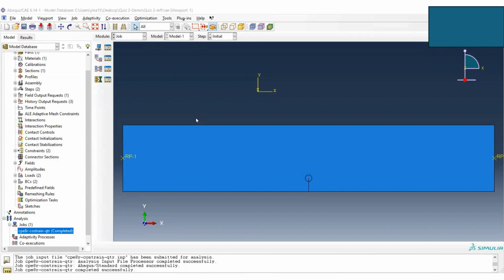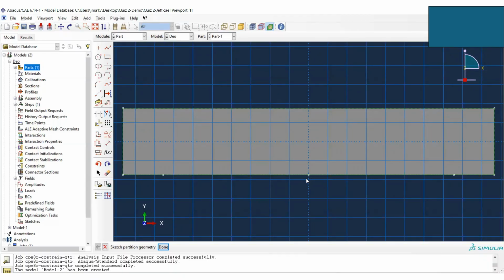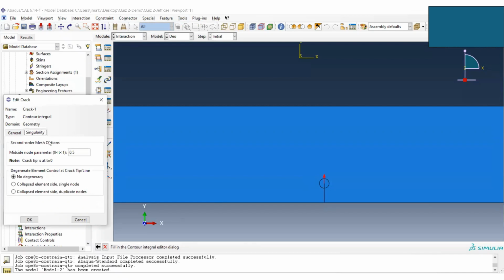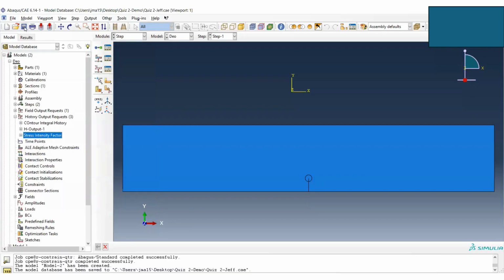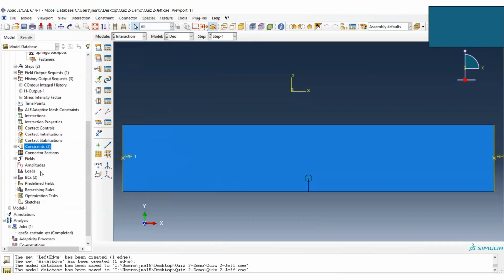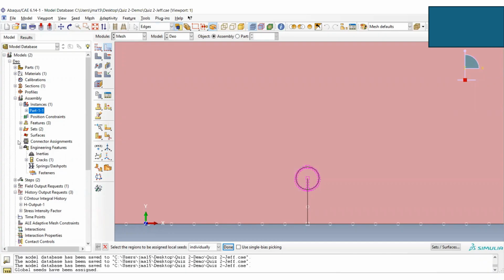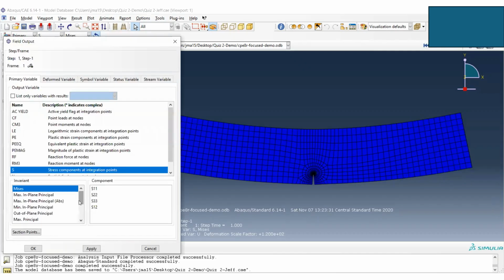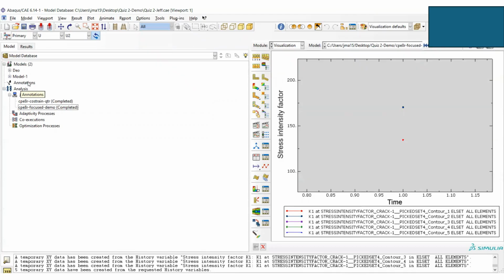Fracture Mechanics quiz 2-Crack modeling of three-point bend specimen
In this video, I will lead you through how to model three-point bend specimen using ABAQUS to calculate J-integral and K values.